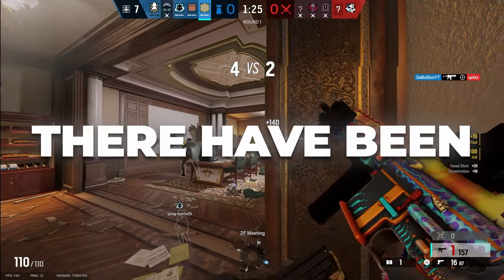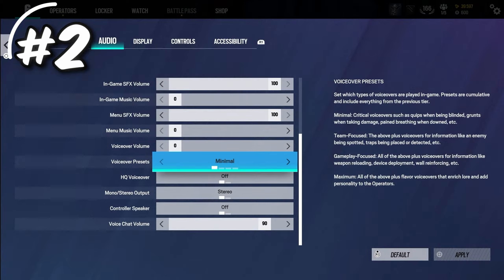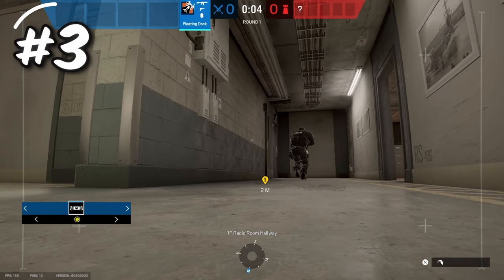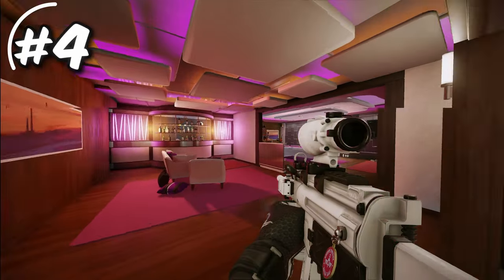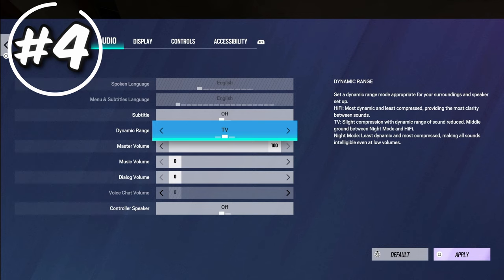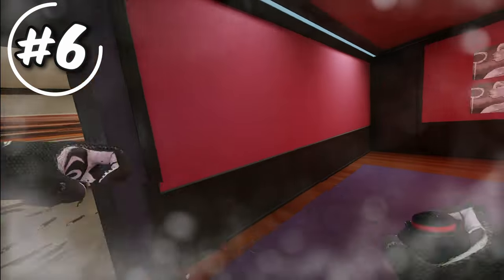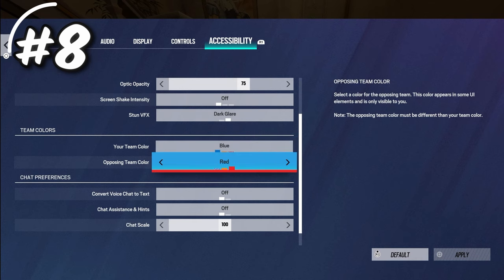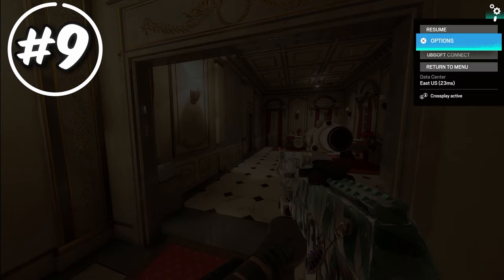10 Settings You NEED To Change in R6!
10 settings that you cant leave default in rainbow six siege.

0:00 - Intro
0:09 - Stun VFX
0:37 - Voiceover Presets
1:44 - Drone After Prep
2:21 - Dynamic Range
3:50 - HQ Voiceover
4:13 - Screen Shake Intensity
4:42 - Optic Color
5:21 - Team Color
5:58 - Drone Deployment
6:26 - Leaning Behavior
6:46 - Outro
rainbowsixsiege r6s r6siege jynxzi rainbowsixseige rainbowsixsiegetips rainbowsixsiegetipsandtricks soloq r6champion r6 r6s ps5 howto xbox guide howtoget controls general audio hud display accessibility